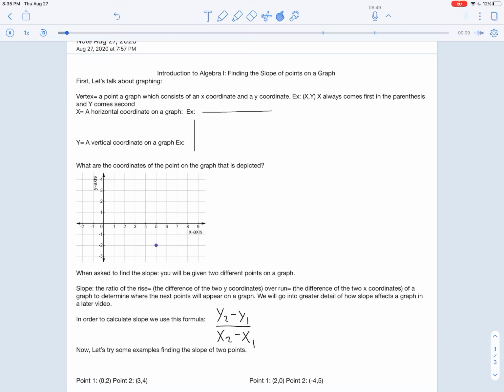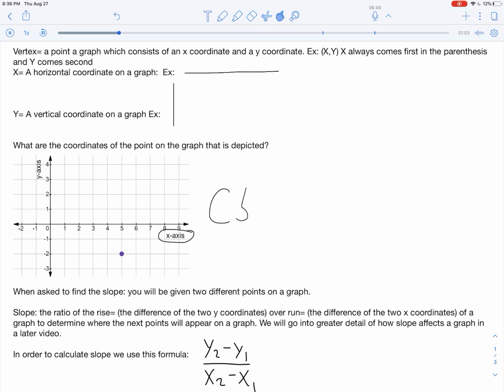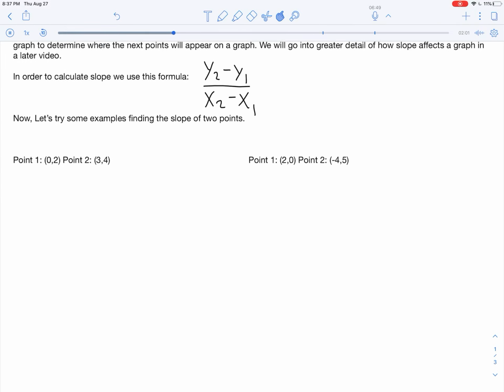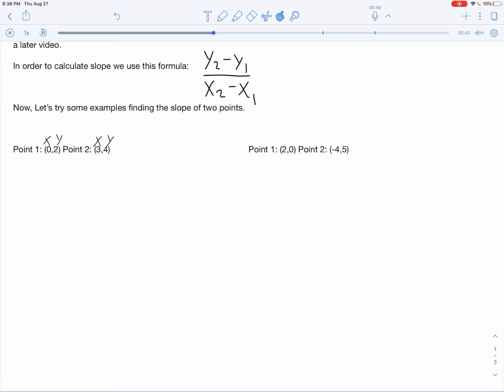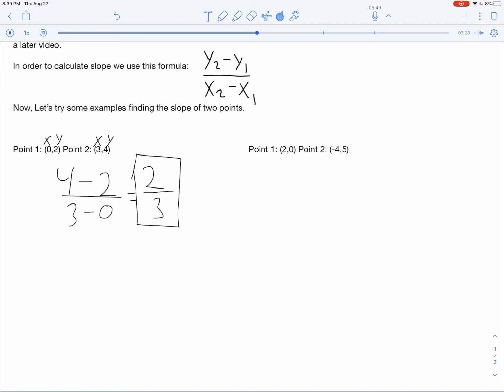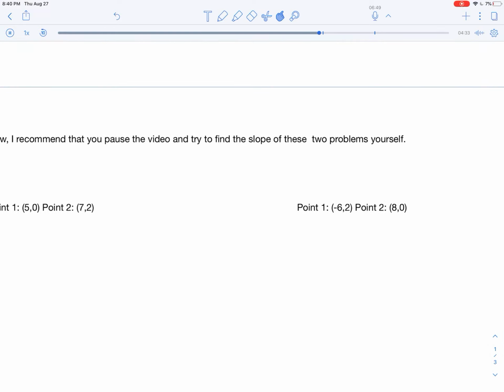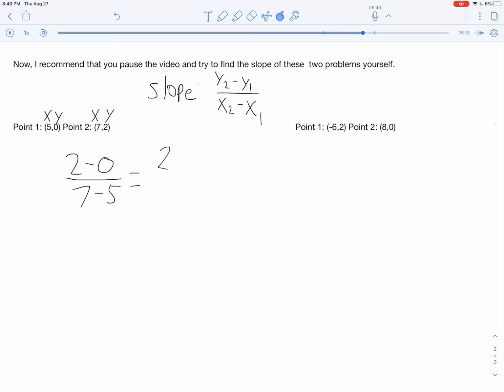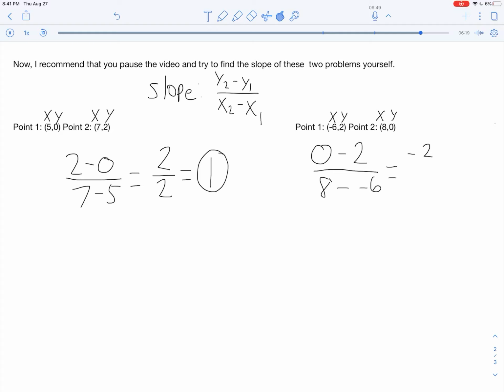Algebra 1 Introduction- Finding the Slope of Two Points on a Graph- Episode 5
Created in association with Campagna Academy. I recommend viewing the on the highest video quality possible :)